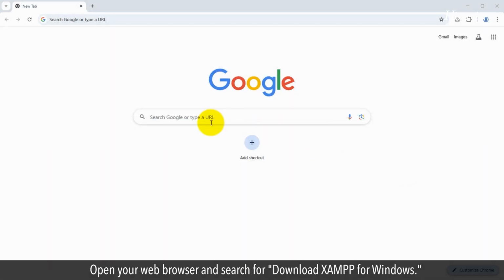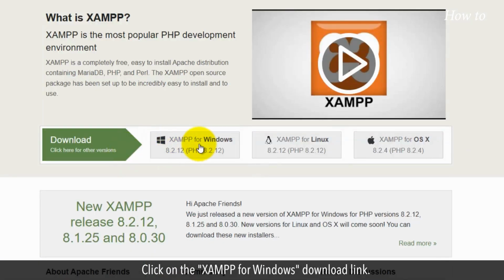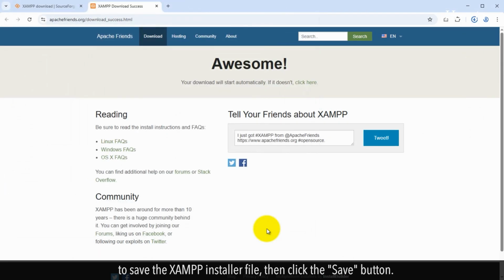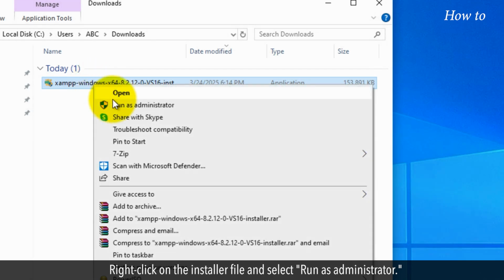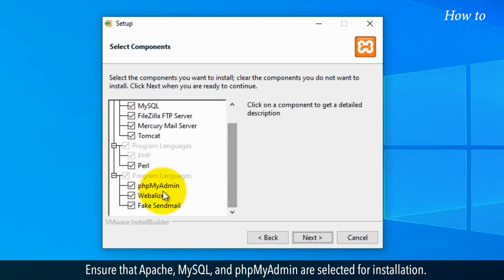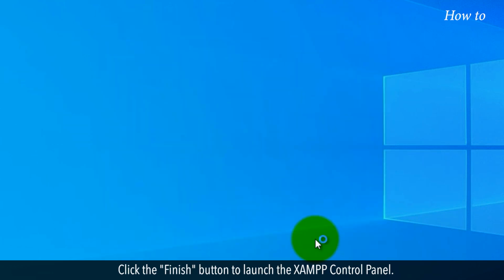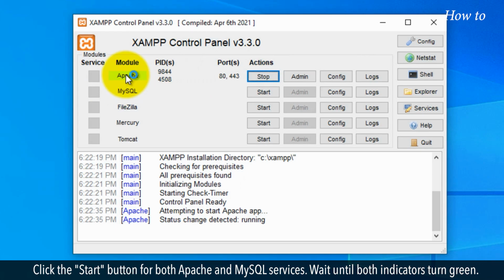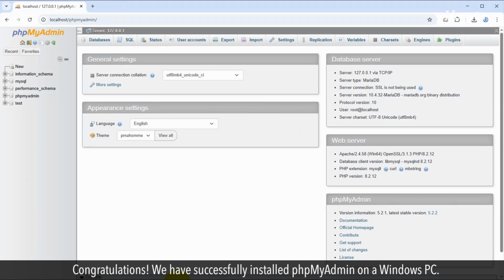How to Install phpMyAdmin on Your Windows PC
Are you struggling to install phpMyAdmin on your Windows PC? Many beginners find the installation process confusing, especially with different server setups. But don’t worry—we’ll walk you through each step in the easiest way possible.
Let’s jump into the installation process now!
1. Open your web browser and search for "Download XAMPP for Windows."
2. From the search results, click on the "XAMPP Installers and Downloads for Apache Friends" web link.
3. Click on the "XAMPP for Windows" download link.
4. When prompted, choose a location on your computer to save the XAMPP installer file, then click the "Save" button.
5. Once the download is complete, click on the download icon at the top right of your web browser, then open the saved XAMPP file location.
6. Right-click on the installer file and select "Run as administrator."
7. Run the downloaded installer and follow the setup wizard. Ensure that Apache, MySQL, and phpMyAdmin are selected for installation.
8. The setup process will begin, and installation may take some time to complete.
9. Make sure the checkbox for "Do you want to start the Control Panel now?" is selected.
10. Click the "Finish" button to launch the XAMPP Control Panel.
11. Click the "Start" button for both Apache and MySQL services. Wait until both indicators turn green.
12. Open your web browser, type localhost/phpmyadmin in the address bar, and press Enter on your keyboard.
Congratulations! We have successfully installed phpMyAdmin on a Windows PC.